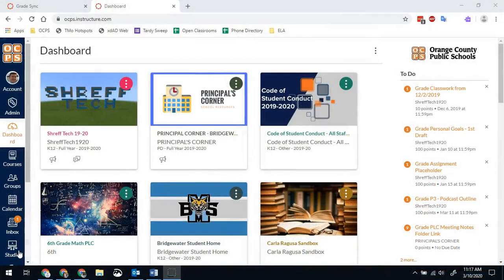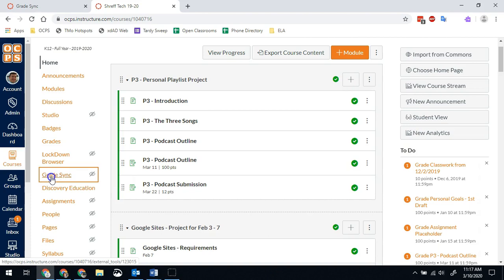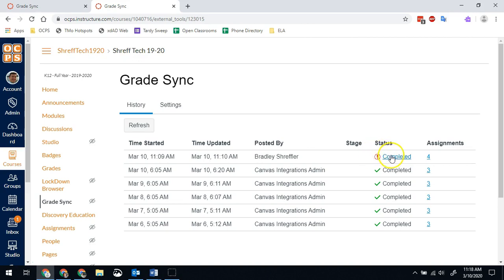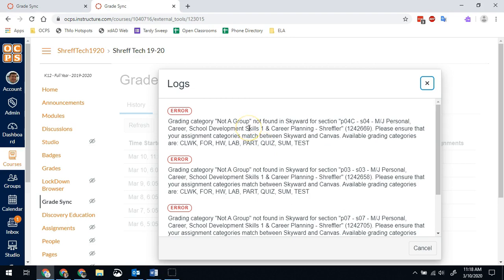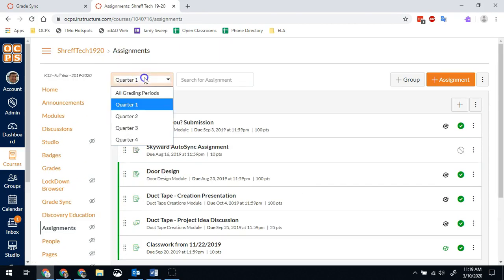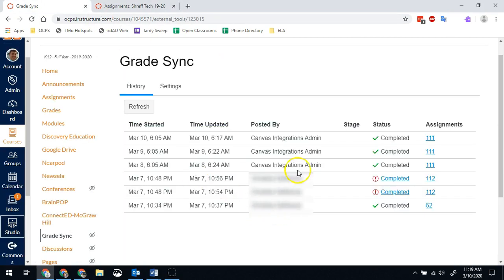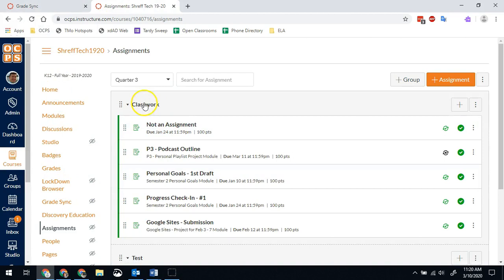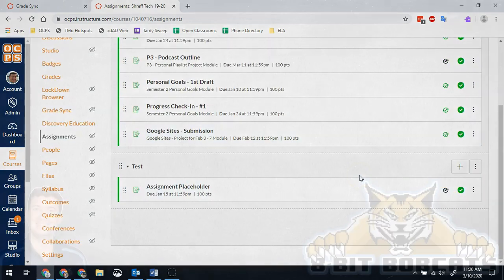Canvas Common Grade Sync Errors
When you sync grades from Canvas to Skyward, errors can occur. Thankfully, there is a system within Canvas to show the errors and troubleshoot them. This video walks you through how to check for and fix those issues.